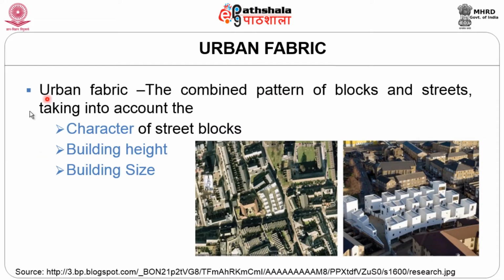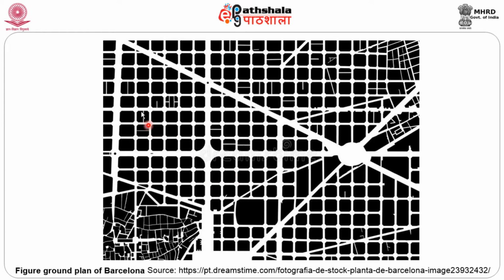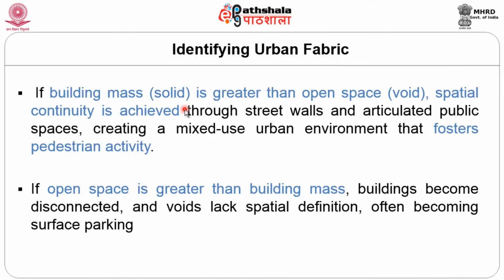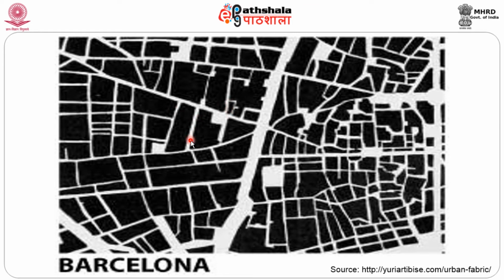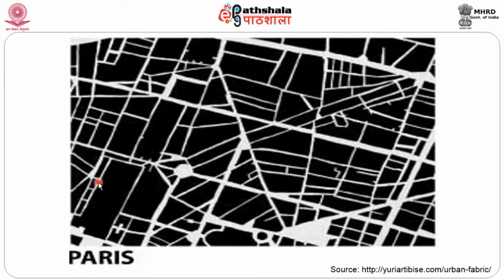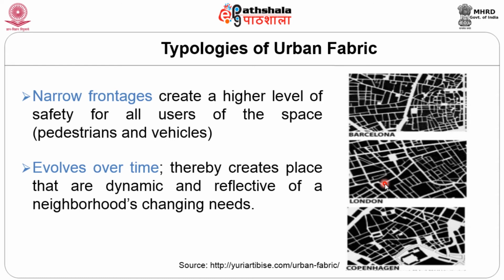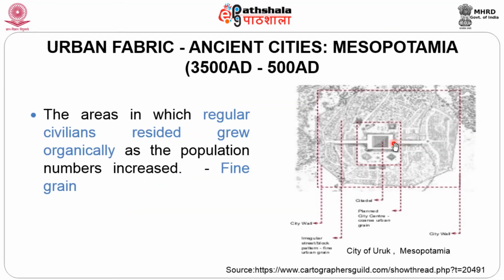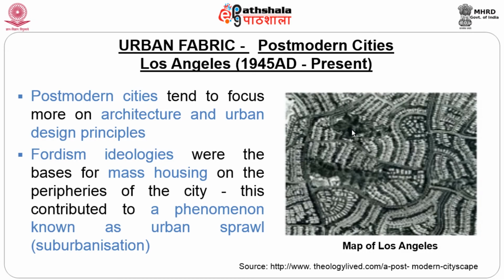Architecture: Paper: Urban design studio Module: Urban Fabrics 1